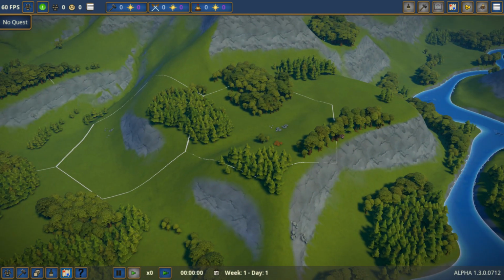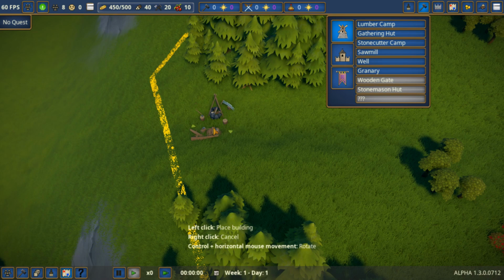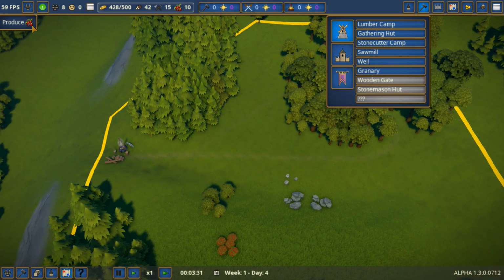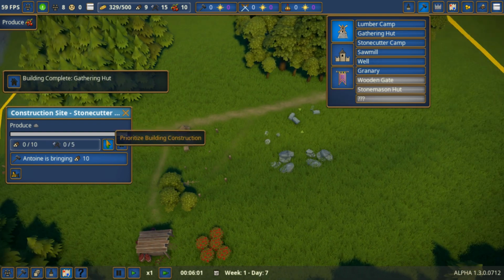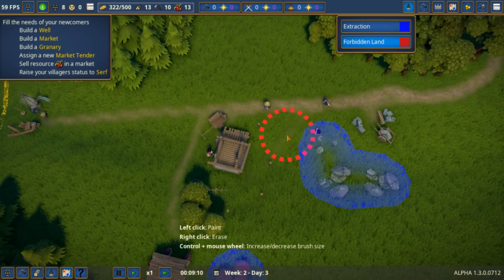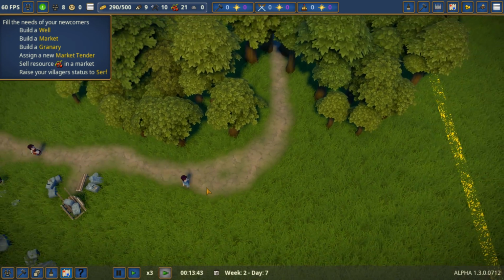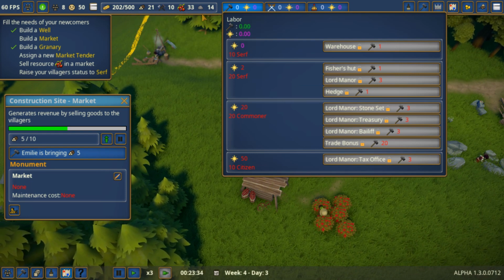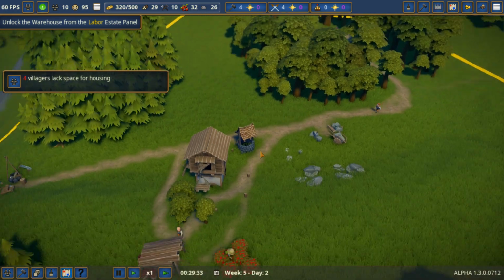Foundation - Episode 1 - (Episode 2 has better audio!)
In the channel's inaugural video, we start a medieval city in the early access game Foundation.

Edit: Episode 2 is now up, and with much improved audio quality! Give that a listen if this one is hurting your ears!